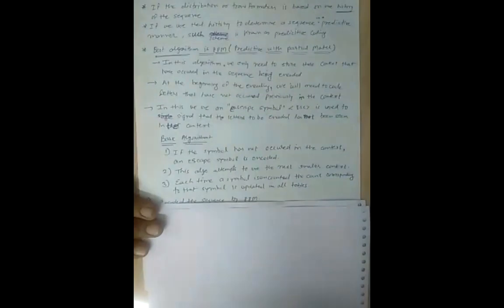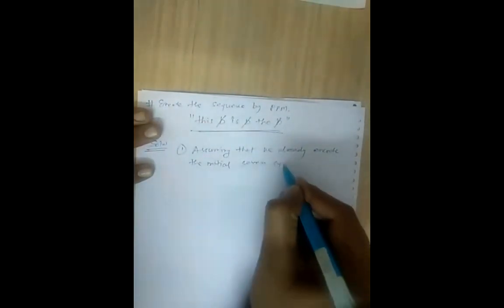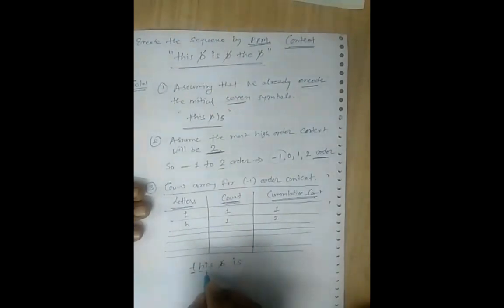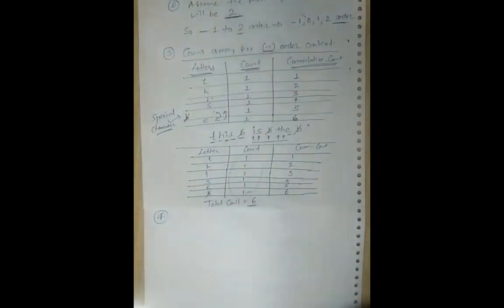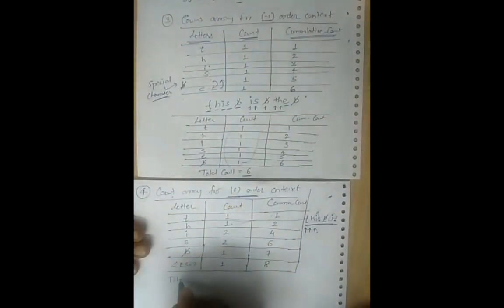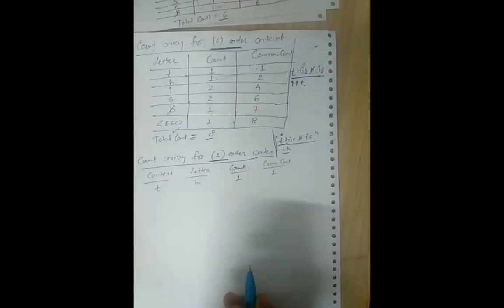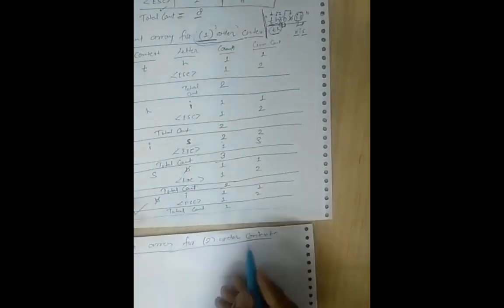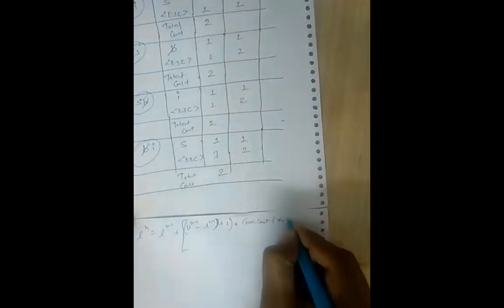Context Based Compression-PPM (Part 1)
In this video, i tried to explain the context based compression using PPM (Predication with Partial Match) . In this video only part 1 is explained.